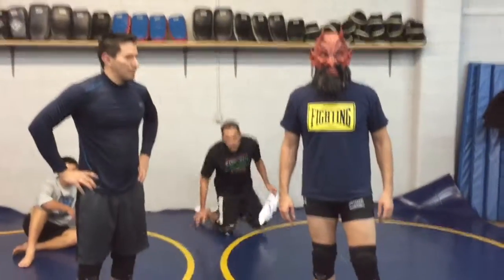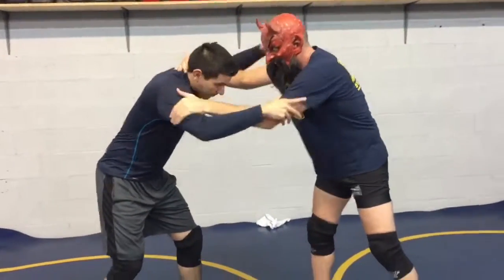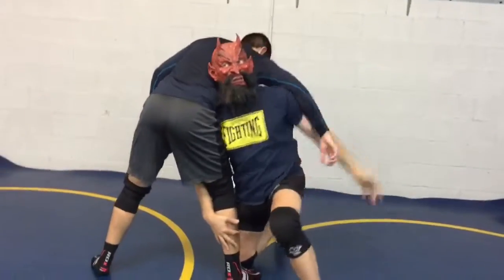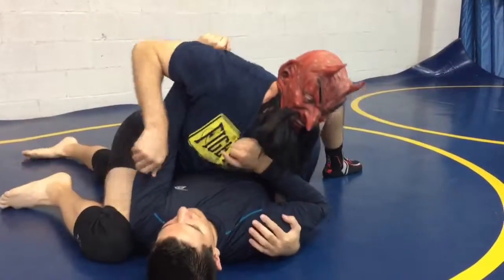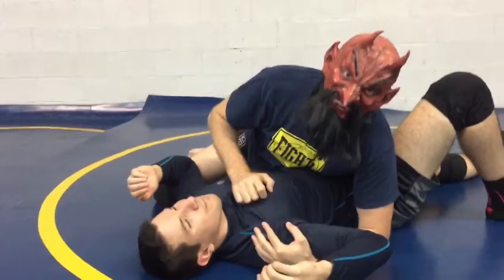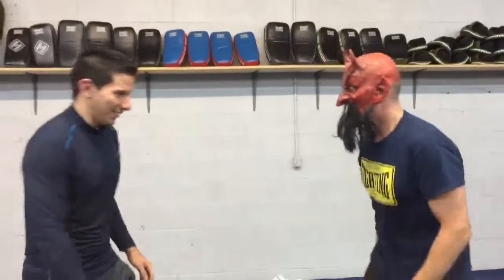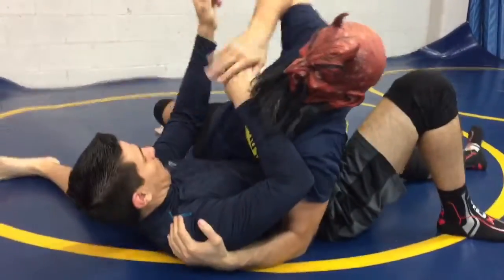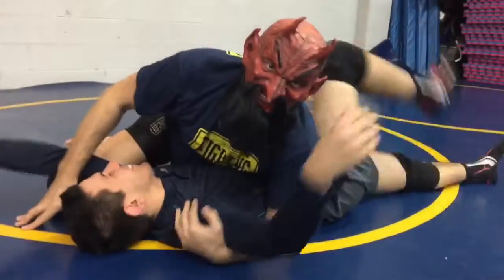IFA Halloween Grappling Special Pt. 1: Double Leg, Side Control, Eat the Throat